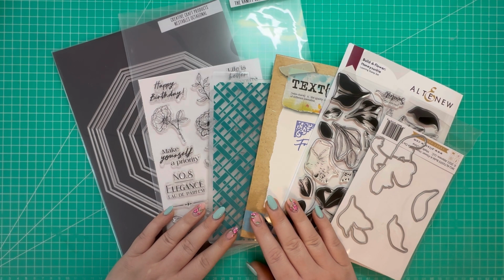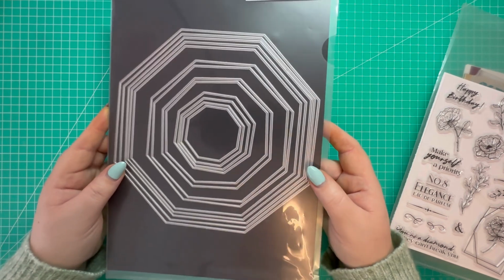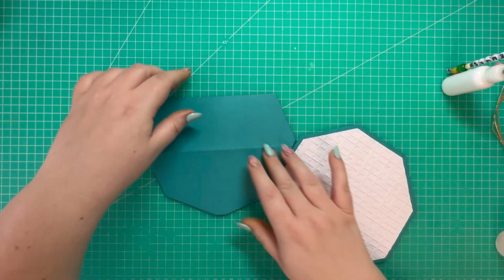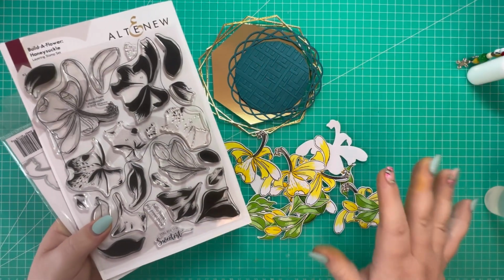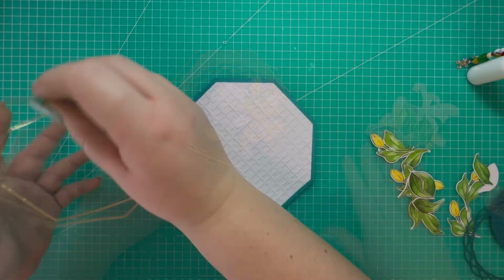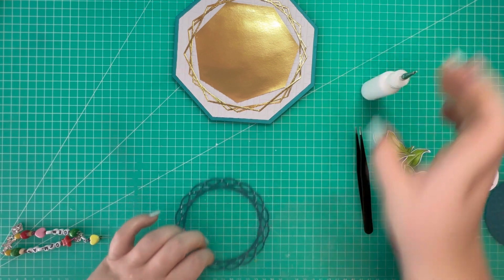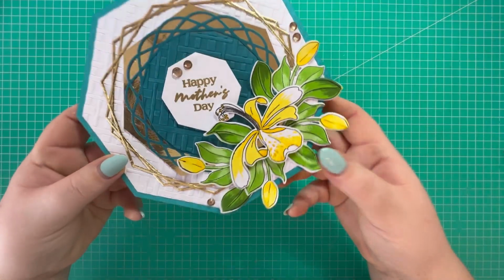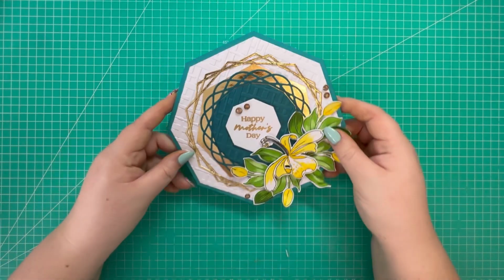Mother's Day Octagonal Easel Card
Octagon Easel Card

In today's video I create a mother's day easel card. No specialty dies are needed for this make, you can still create an easel card using a circle cutter or trimmer. I love the colour combination on this card and I am pleased with the end result. I hope you will craft along with me!

If you make this project or anything else inspired my channel Gemma Leigh Crafts, please join our FaceBook group Gem's Gems to share your makes

Products used:

Creative Craft Products Octagon Nesting Dies: SOLD OUT

Altenew Build a Flower Honeysuckle Layering Stamp and Die: SOLD OUT

Simply Made Crafts Sentiments Stamp Set: SOLD OUT

Simone James (BlondeCards n Crafts) Jewellery Pin